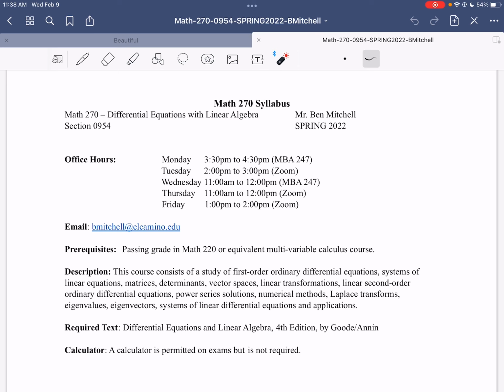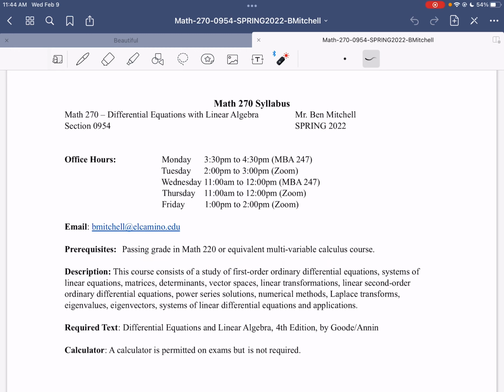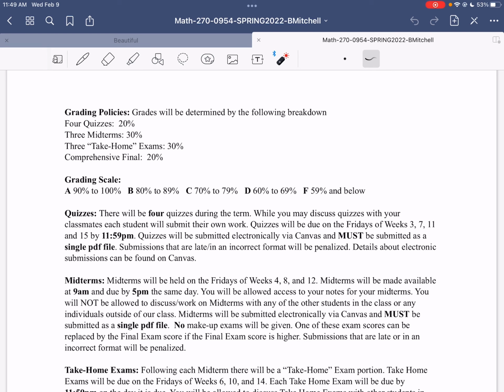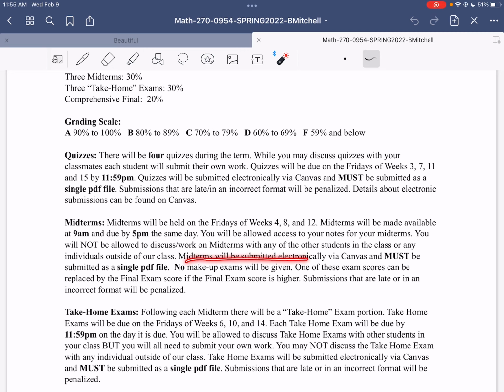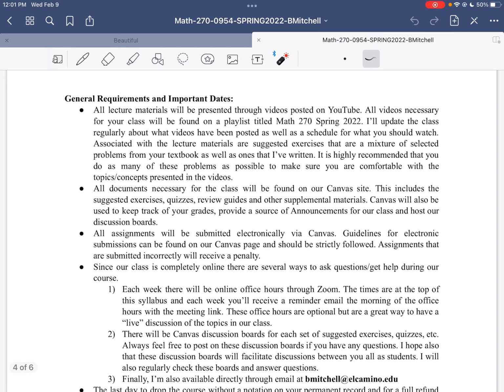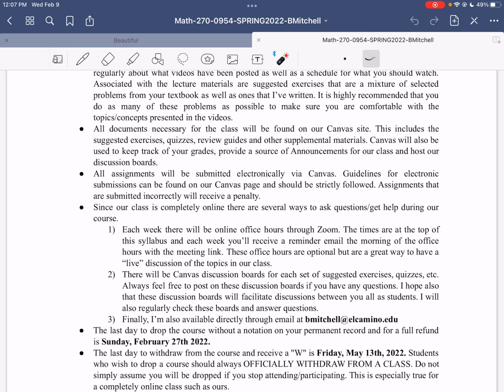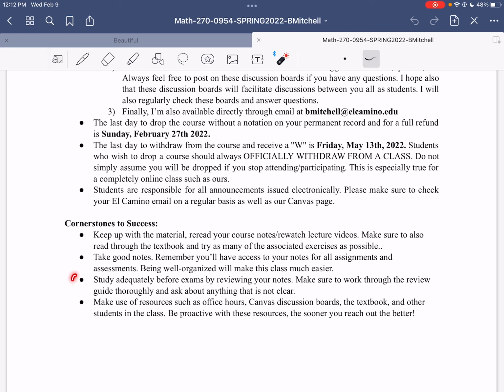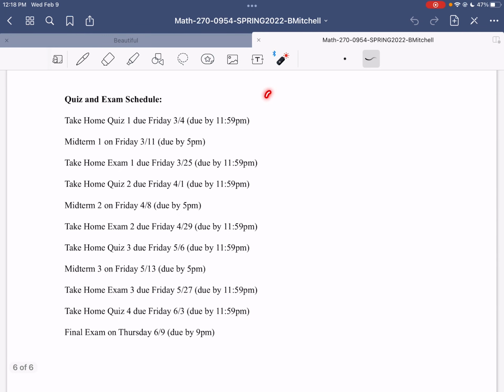Math 270 Syllabus Spring 2022